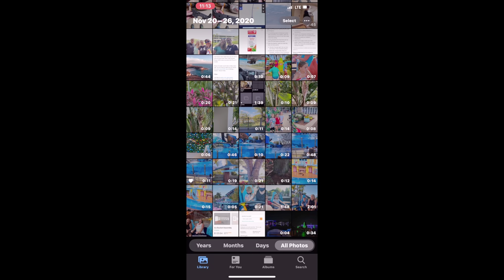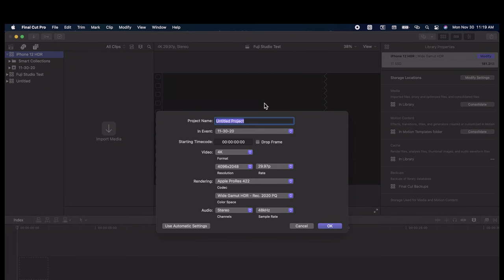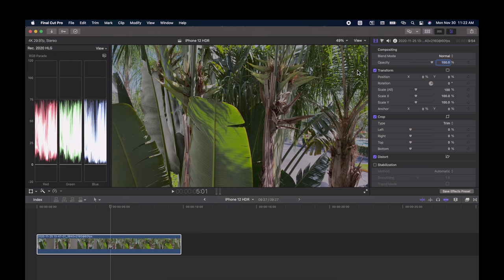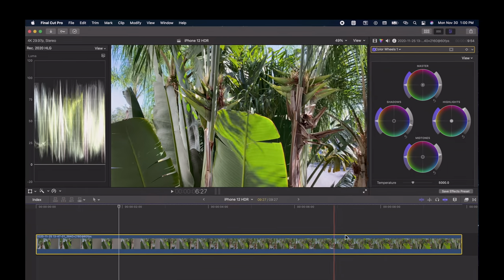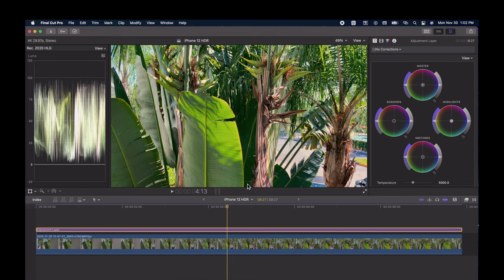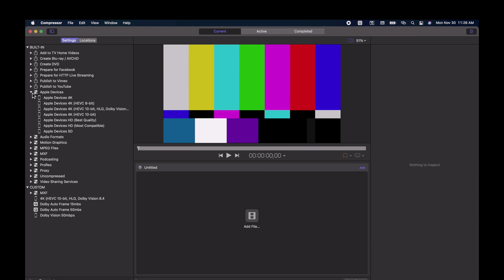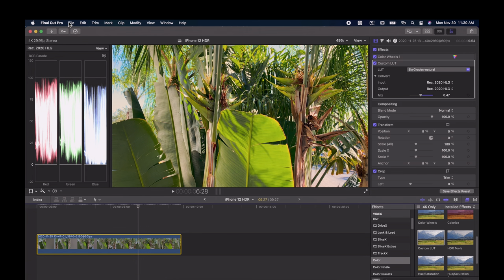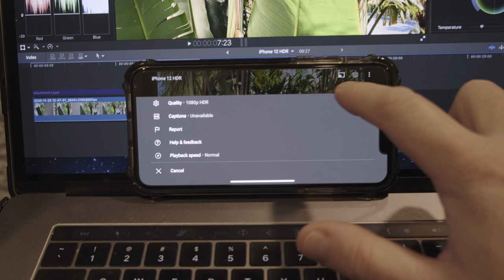iPhone 12 HDR | Edit in Final Cut Dolby Vision | Export Dolby Vision to YouTube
Hello Everyone! Today I we will go through how to get your Dolby Vision HDR video on to your Mac, edit in Final Cut Pro, export in Dolby Vision HDR then Upload to YouTube that will playback in HDR.